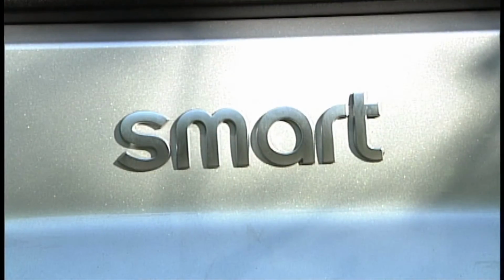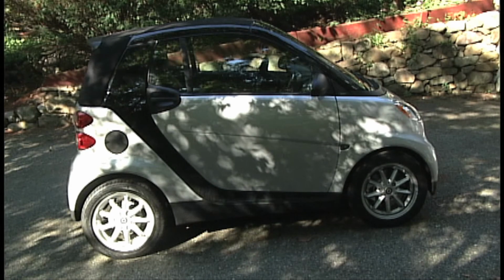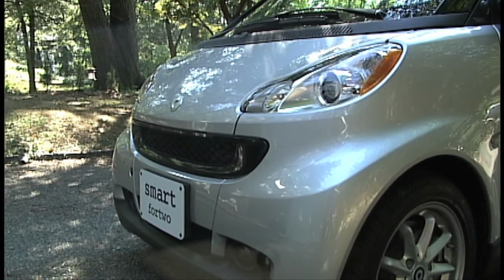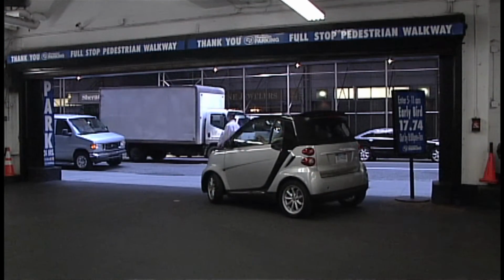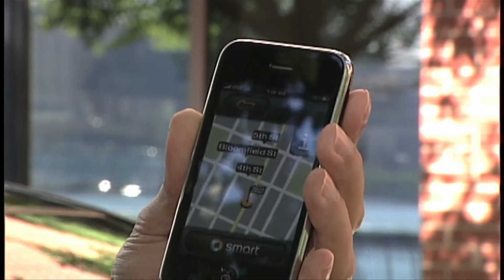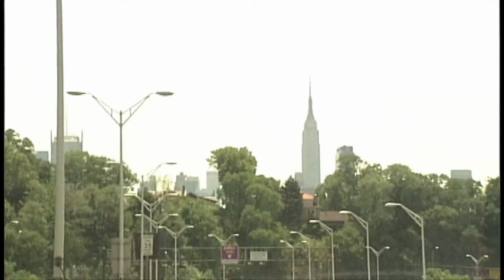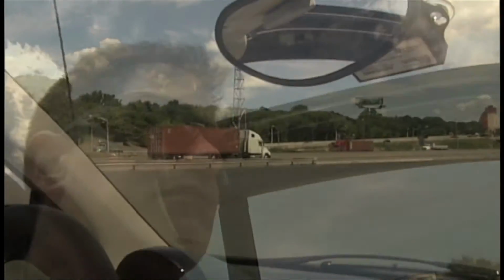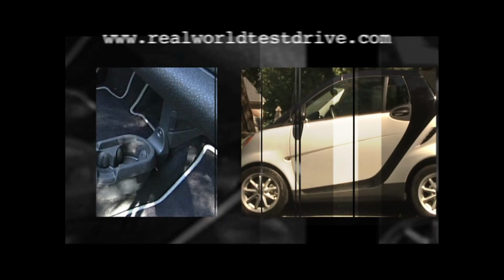Real World Test Drive 2010 Smart Fortwo Cabrio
They're so small you can almost put them in your briefcase after your morning commute.  Grant Winter takes us on a Real World Test Drive of the Smart Fortwo: